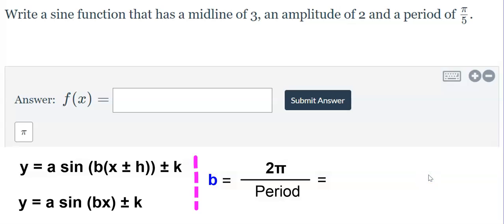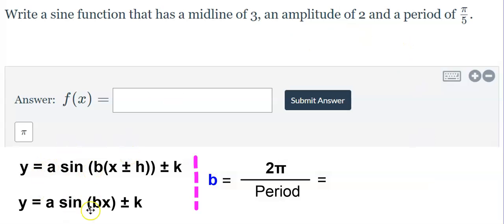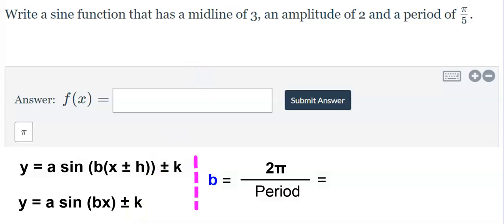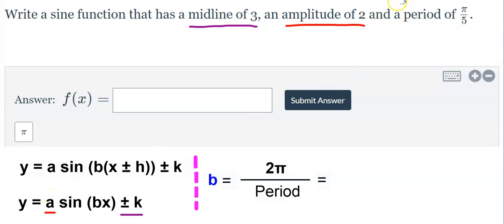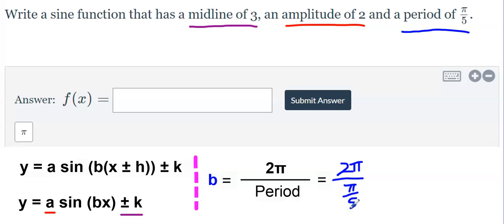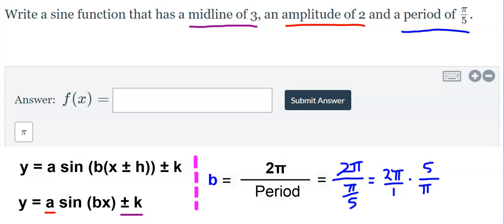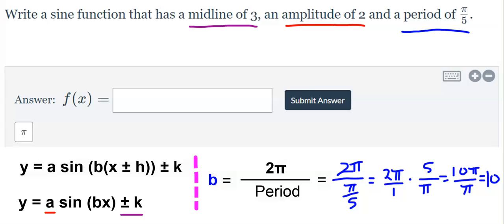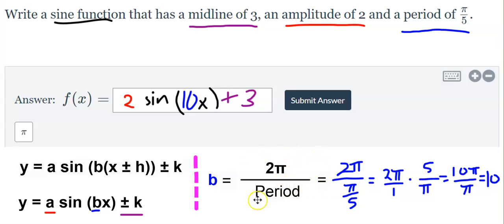Write Trig Eq Given Features Example